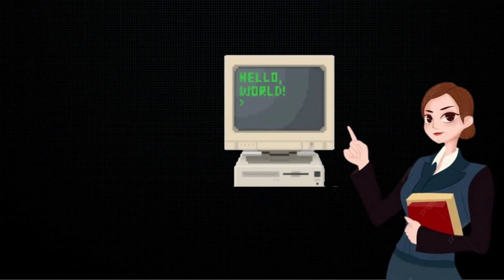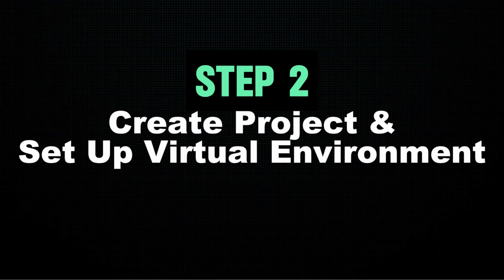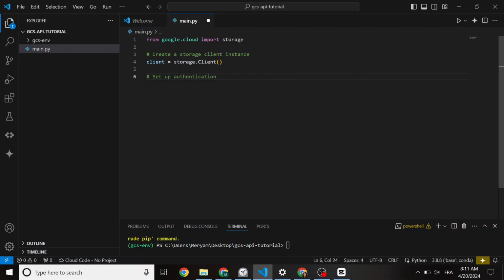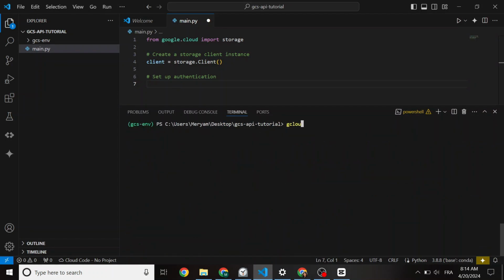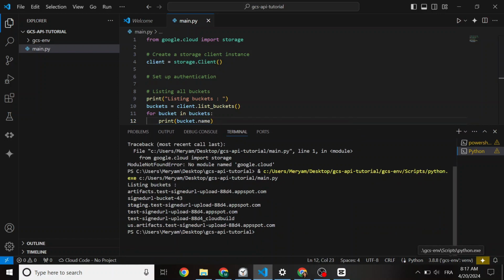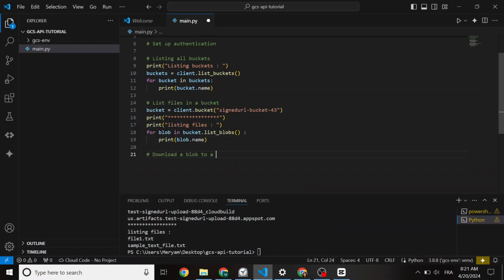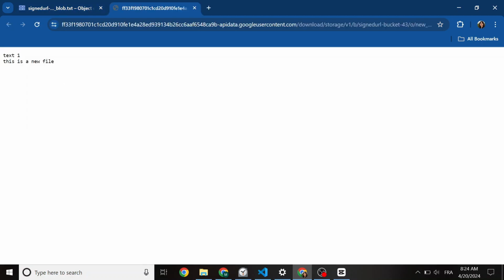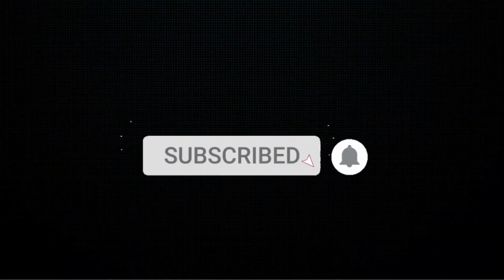GCP Tutorial | Google Cloud Storage API With Python | Full Step By Step Guide | Learn GCP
This tutorial will guide you through the initial steps of using the Google Cloud Storage API in Python.

Things I will be covering in the video:
1. Enable Cloud Storage API
2. Create Python Virtual Environment
3. Install Cloud Storage client library
4. Set up authentication with your user account
5. Listing buckets in your Google project
6. Listing files within a bucket
7. Downloading and Uploading a file using Python
8. Exploring documentation

What is Google Cloud Storage?
Google Cloud Storage is a RESTful online storage service that allows for file storage and data access on the Google Cloud Platform infrastructure. This service merges Google's cloud performance and scalability with enhanced security and sharing features.

Timestamps :
00:00 - Intro
00:22 - Enable Cloud Storage API
01:01 - Set Up Virtual Environment
01:38 - Install Client Library
02:07 - Set up authentication
03:29 - Listing buckets
04:31 - Listing files within a bucket
05:32 - Downloading a file
06:05 - Uploading a file
06:52 - Exploring Documentation